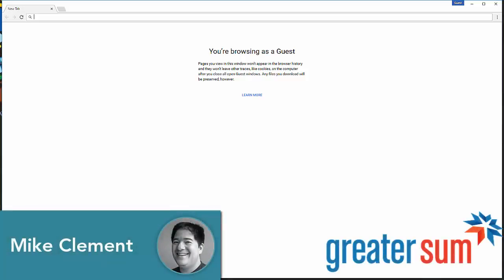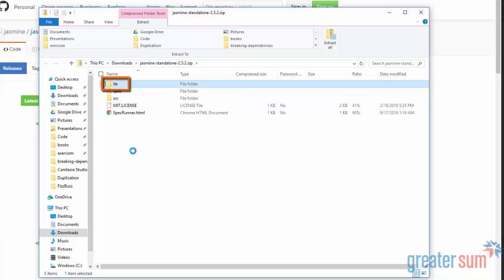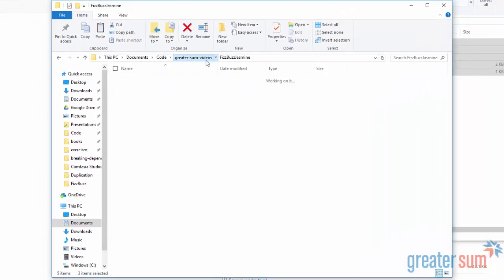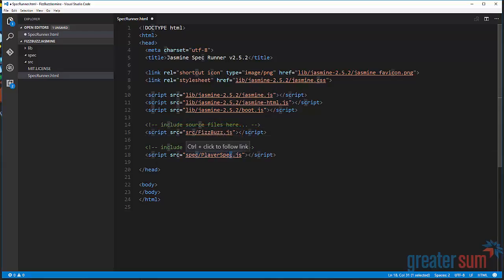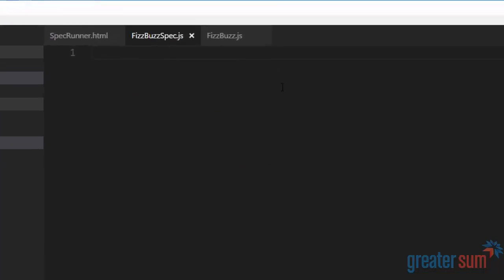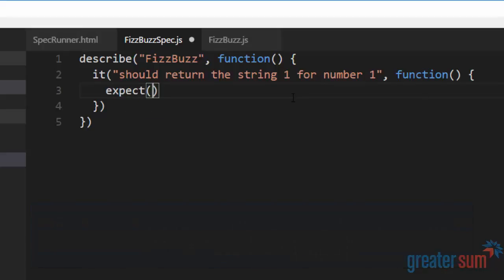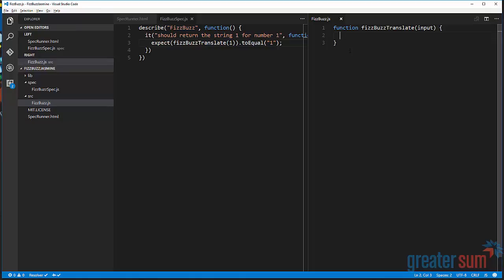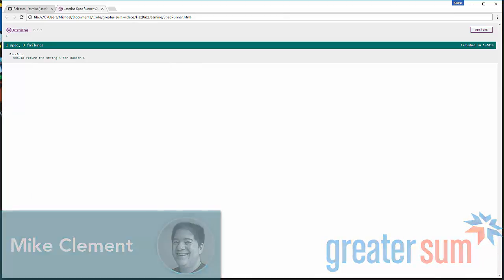Simple Jasmine setup for unit testing a Javascript project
Want to use Jasmine to unit test a small practice project in Javascript?  This is a quick and easy way to get going.